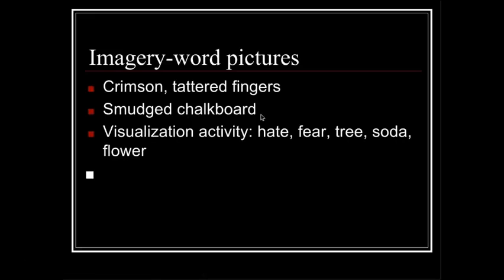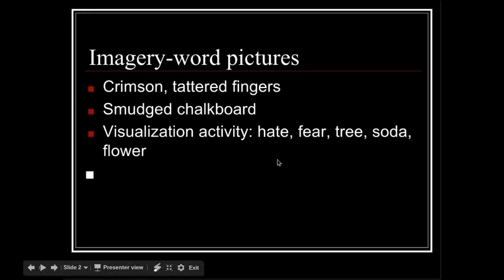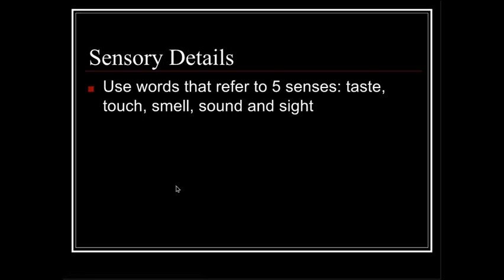Sensory Details, Imagery and Specifics in Writing